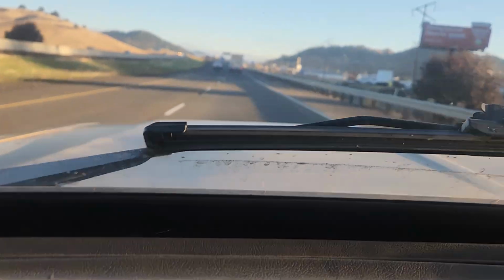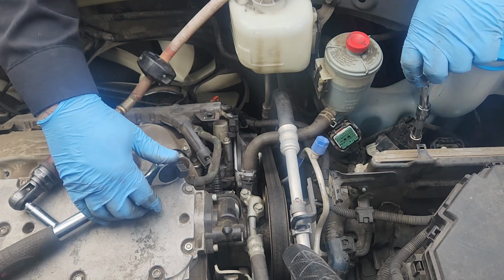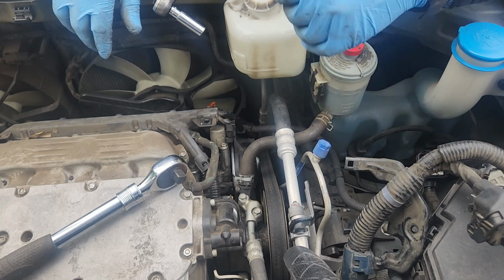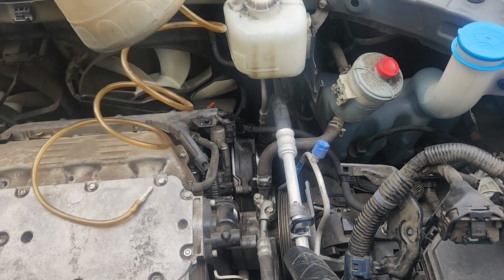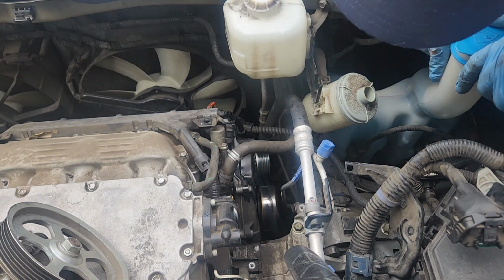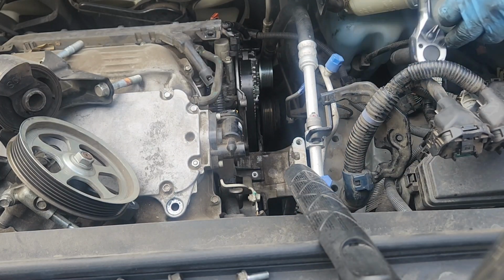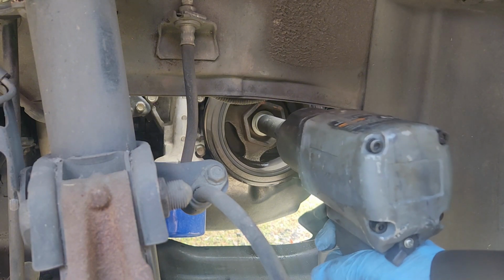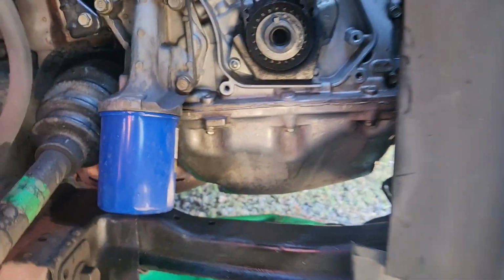2009 Honda Pilot Timing Belt Replacement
Replacing a timing belt, timing belt tensioner, water pump, and crankshaft seal on a 2009 Honda Pilot. Giving away trade secrets  that the average guy doesn't know about these particular Honda engines.